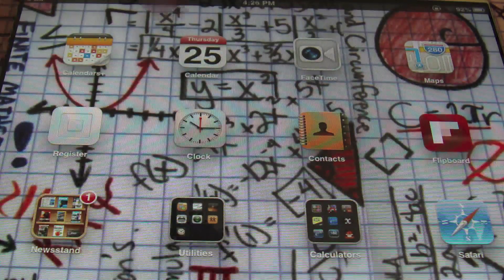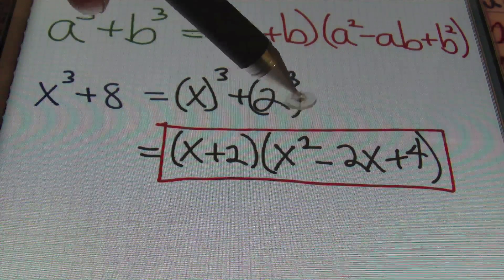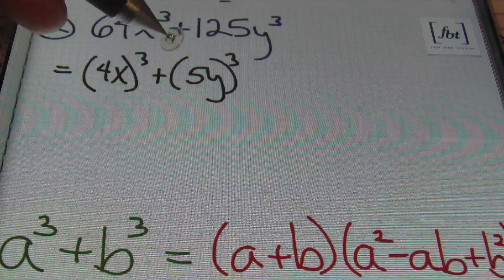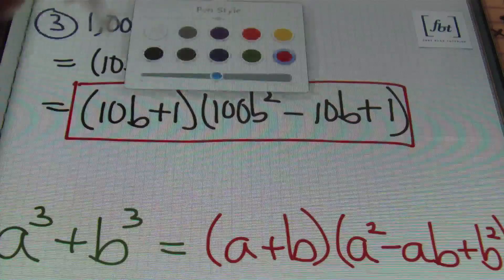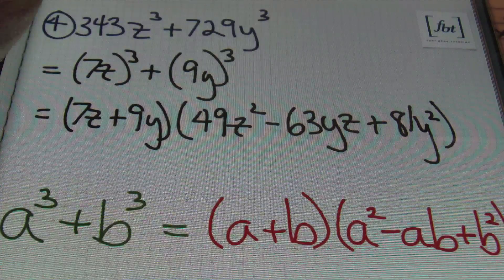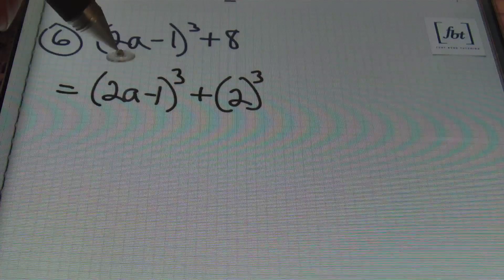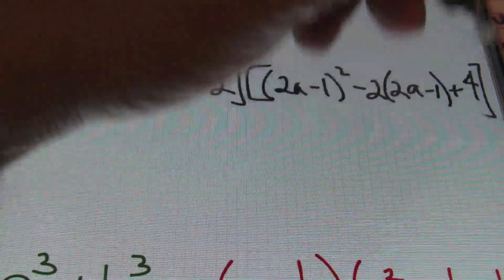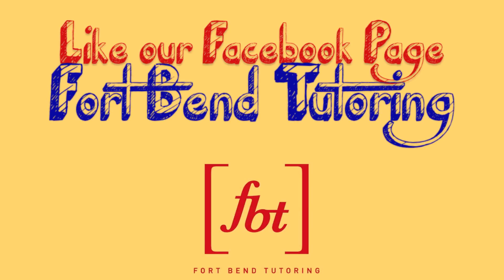Factoring: Sum of Cubes [fbt]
This video by Fort Bend Tutoring shows the process of factoring a sum of cubes. Six (6) examples are worked out and explained. This math concept is used in algebra, trigonometry, precalculus and calculus classes. Intro/Outro by Shirley Q. Liquor. Instruction by Larry "Mr. Whitt" Whittington.

Purchase our Simply Math Workbook #12 for more examples and over 200 practice problems!

[fbt] Video Timestamps

00:51 [R1] x³ + 8
02:51 [1] y³ + 27
03:42 [2] 64x³ + 125y³
04:49 [3] 1,000b³ + 1
05:54 [4] 343z³ + 729y³
07:14 [5] 8m⁶ + 125n⁹
08:56 [6] (2a - 1)³ + 8